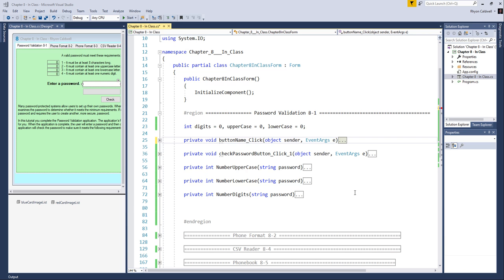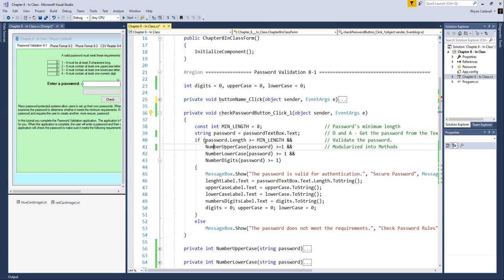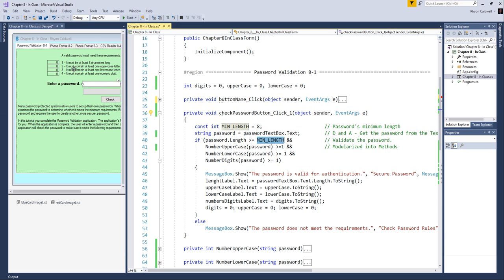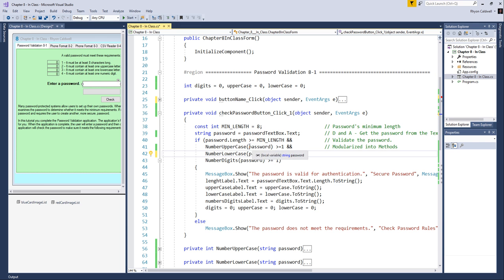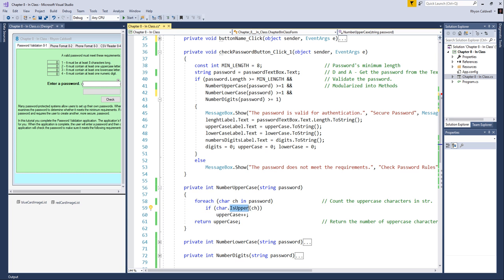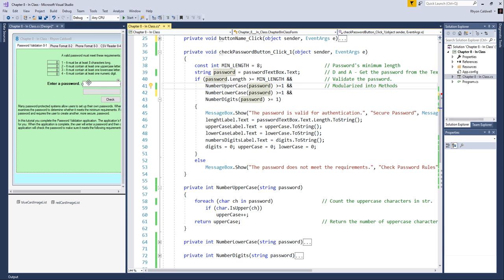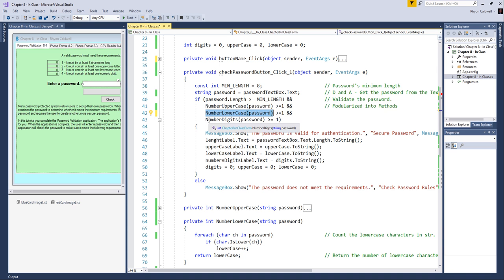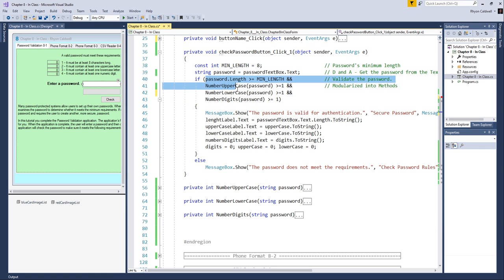C# Chapter 8 Processing Data Part 9 Password Validation 2 swf